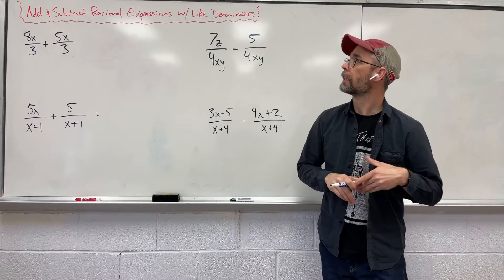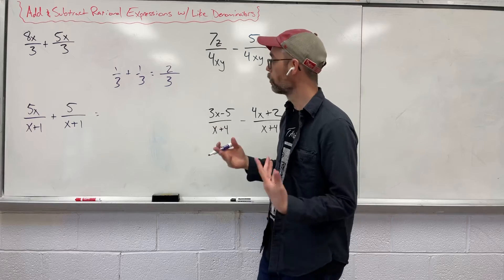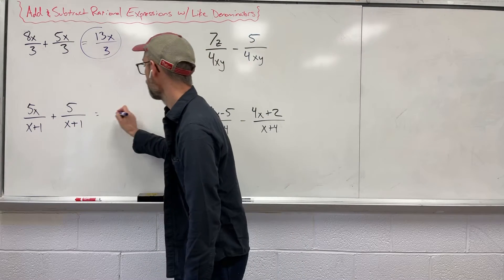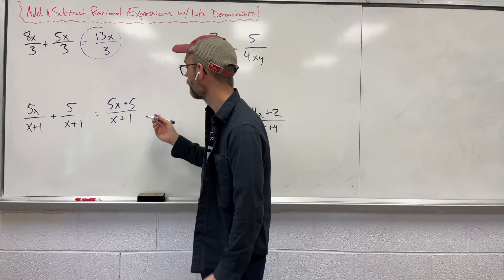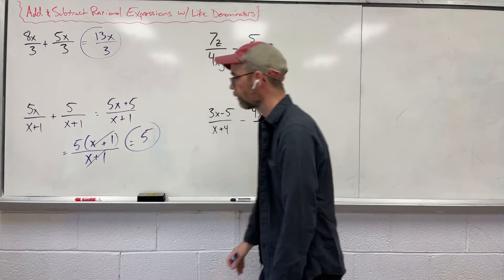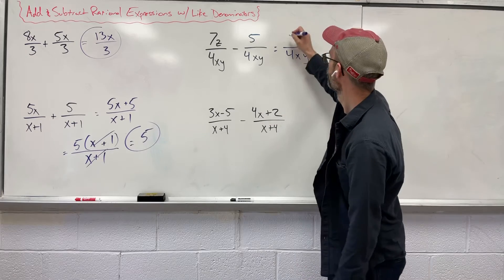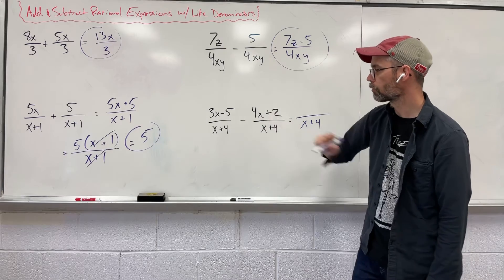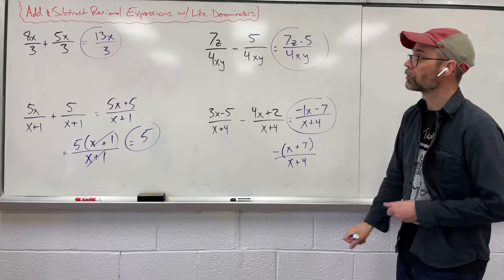Algebra: Adding and Subtracting Rational Expressions with Like Denominators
Algebra: Understand how to simplify rational expressions with like denominators when adding and subtracting.